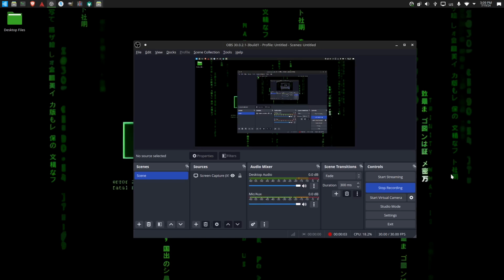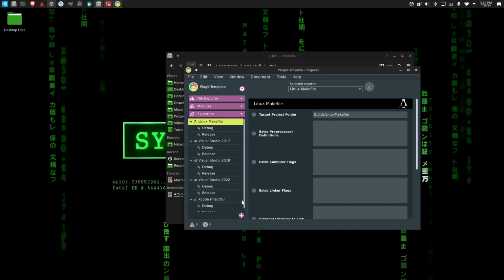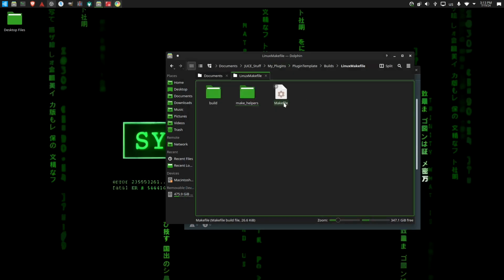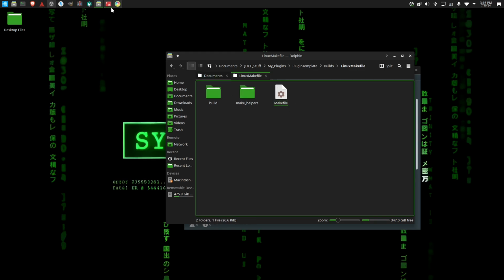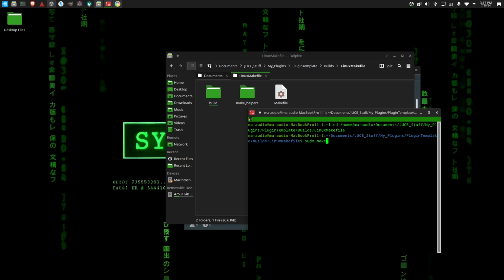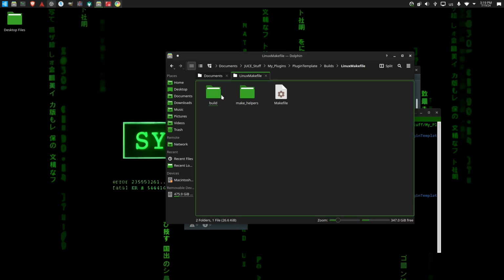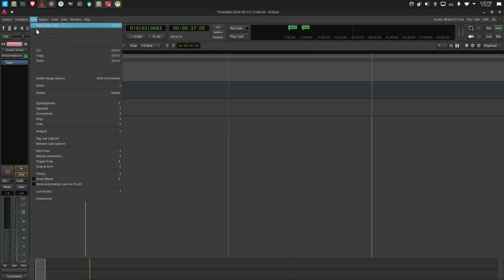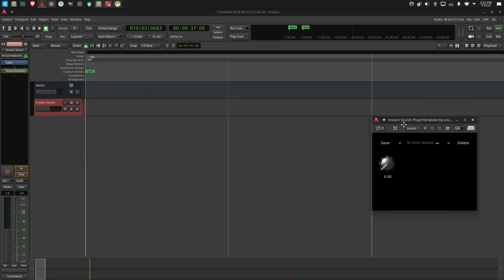Compiling JUCE Plugins on Linux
This is a tutorial on how to compile/build a plugin created using the JUCE framework on a Linux-based operating system. I cover the usage of Makefiles with the Projucer and Debug/Release configurations.